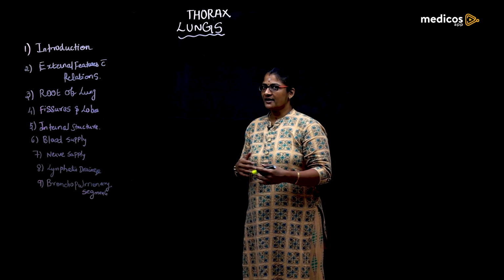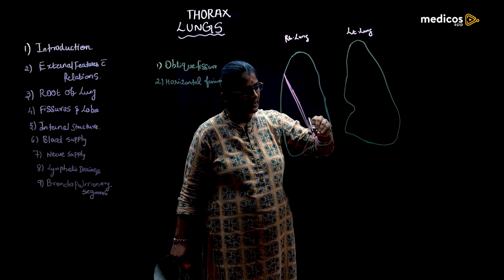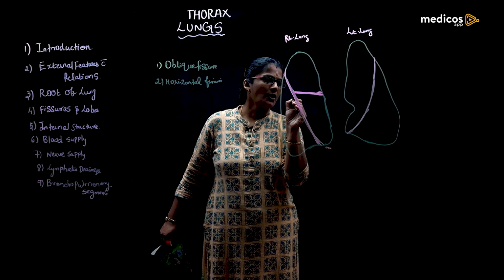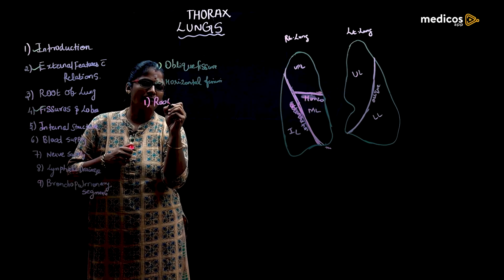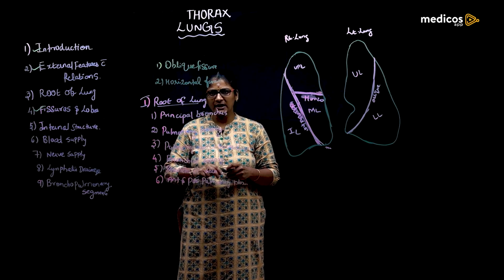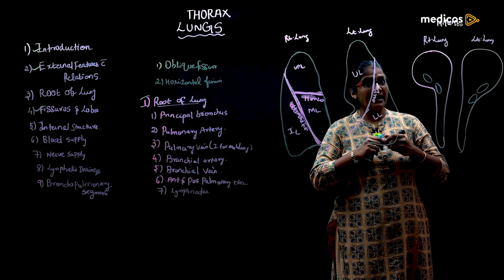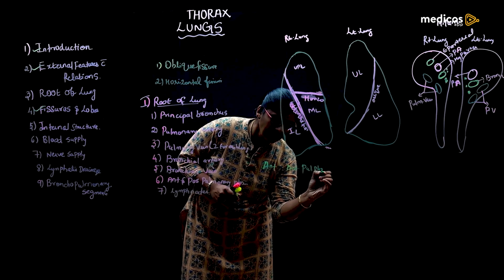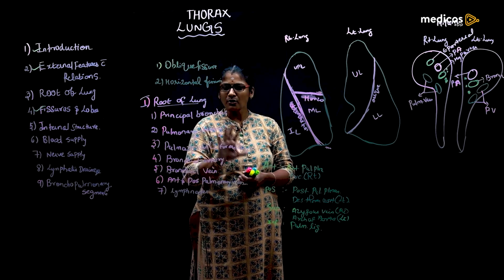MBBS First Year Anatomy Learning Topic "Lungs Part 02"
The apex is the highest point of the lung, extending into the thoracic inlet. It is a dome-shaped part of the lung that protrudes above the first costal cartilage and the medial third of the clavicle. Both lungs are separated from the ipsilateral scalenus anterior muscles by the intervening subclavian artery. As the vessel takes its superior course toward the first rib, it passes along the anterior surface of the lung and over the suprapleural membrane.

The apex of each lung is anteriorly related to the anterior ramus of spinal nerve T1, the stellate (cervicothoracic sympathetic) ganglion, and the superior intercostal artery found on the same side. The medial surface of the apex of the left lung is laterally related to the left brachiocephalic vein and left subclavian artery. On the other hand, the medial surface of the apex of the right lung is laterally related to the trachea, brachiocephalic trunk, and right brachiocephalic vein. Both apices are medially related to the ipsilateral scalenus medius muscles.